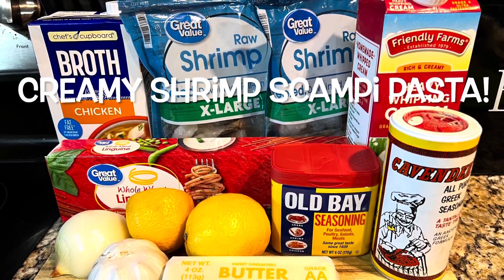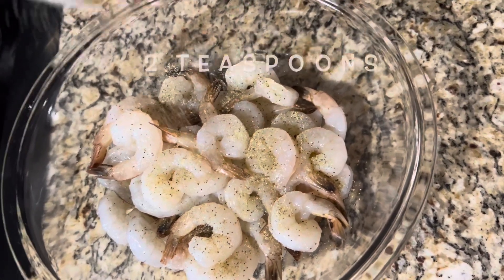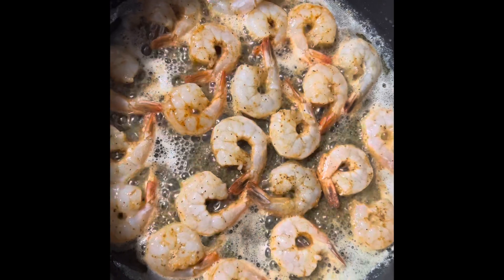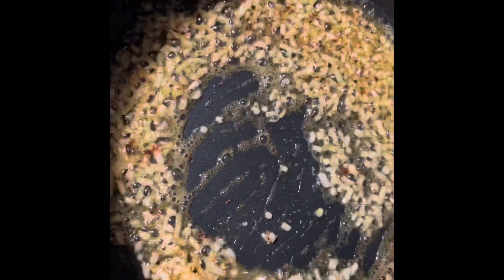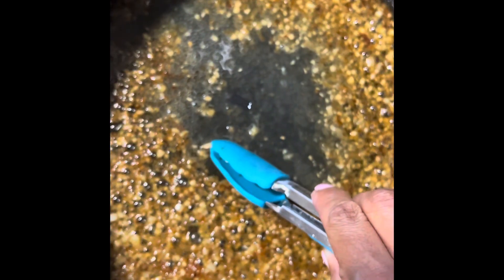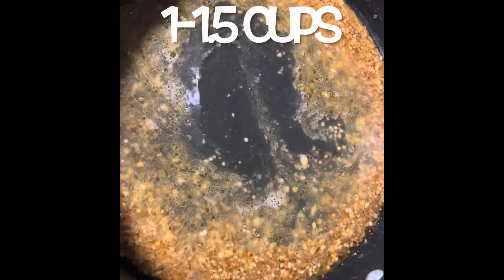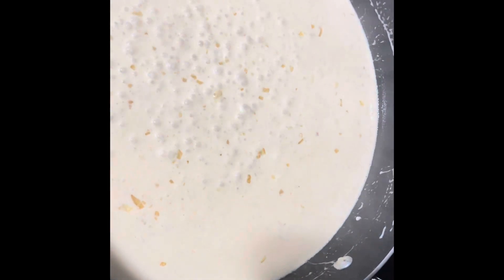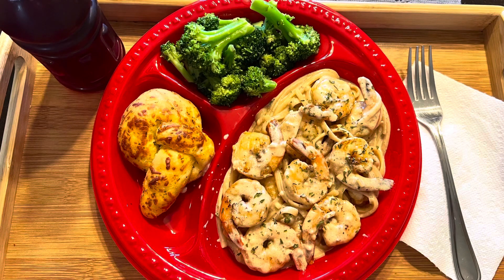What's Cooking Wednesday? Ep. 2 |Creamy Shrimp Scampi Pasta mealplan easyrecipe whats for dinner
Join me as I cook Creamy Shrimp Scampi Pasta for a quick and easy weeknight meal in less than 30 minutes!

Creamy Shrimp Scampi Pasta
2 lbs Shrimp (peeled & deveined)
16oz Linquine or Pasta of choice
1 stick butter
1/2 onion chopped fine
3 cloves garlic minced
2 tsp all purpose seasoning
1 tsp Old Bay Seasoning
Juice of one lemon
1 to 1.5 cup Chicken or Seafood Broth
3/4 cup Heavy Whipping Cream
1/2 cup shredded Parmesan Cheese

To help out with my Hubby's cancer journey:
Support our Etsy Shop

I am a work from home Corporate RN Consultant, zero-based budgeter who uses the cash and digital envelope stuffing method to manage my finances. My content ranges from cash stuffings, budget with me's, meal planning, grocery hauls, and couponing. I am married and all of my children are grown and out of the home.

Facebook: Gina Renae Lee, RN

Happy Mail loved & appreciated!
Mailing Address:
Gina R Lee

Capital One | Friend for Capitol One 360 to earn $100 bonus!

Products I use:
I film with my iPhone13 Pro Max

Gooseneck Bed Phone Holder:

Binder Pockets: 48 Pieces Binder Pockets 6 Holes...

Binders: YoeeJob A6 Budget Binder...

Prop Money: Lefree Fake Money Copy Money...

Basic Standard Calculator:

Reusable Ziploc Bags (Skinny) can be found in the makeup bag section of Walmart or Target.

as well as support her YouTube channel!